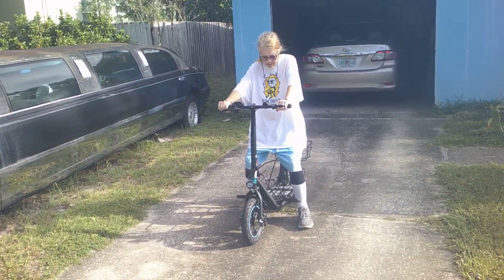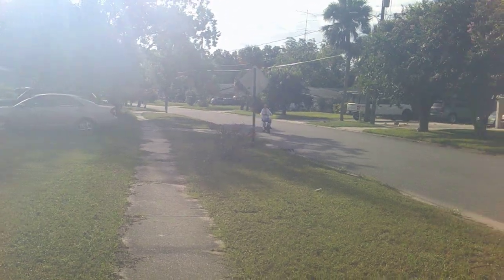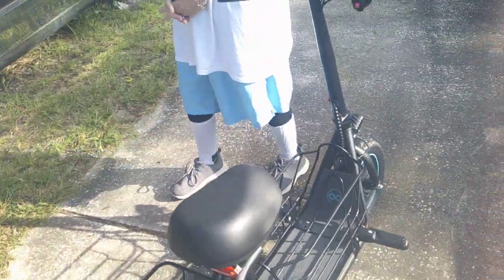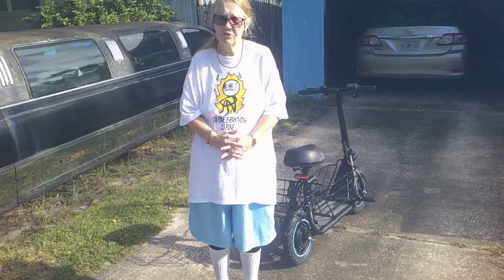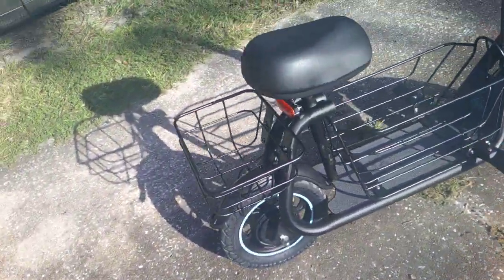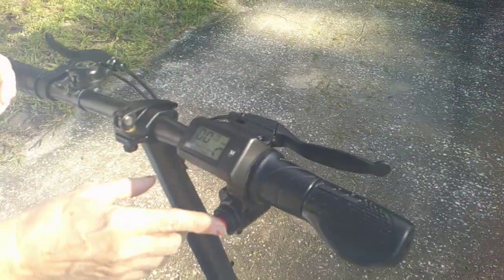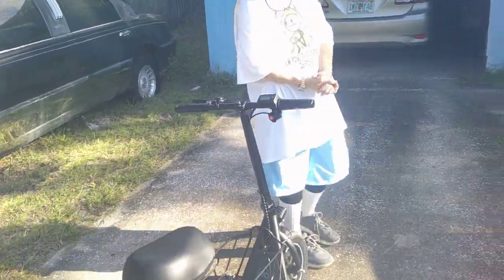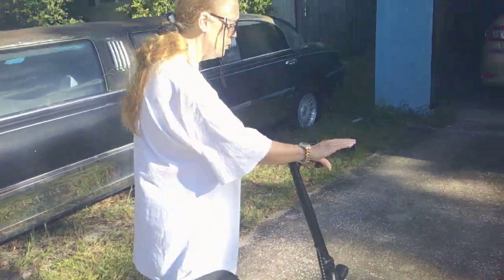Gyroor Adults Electric Scooter part four Riding the Scooter Seasparkles corner *fun *amazing Awesome